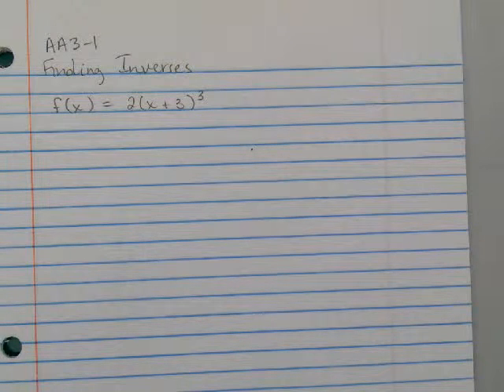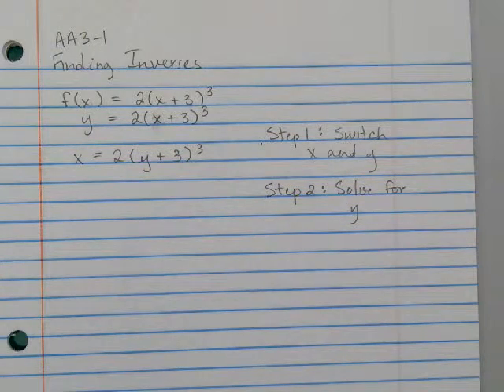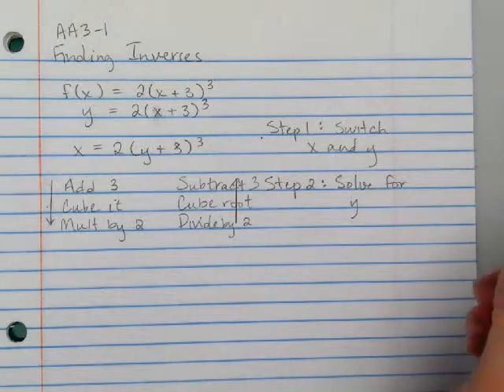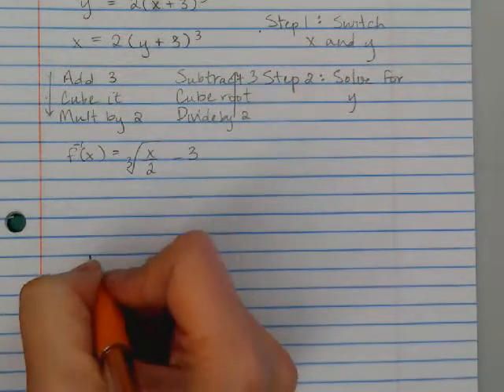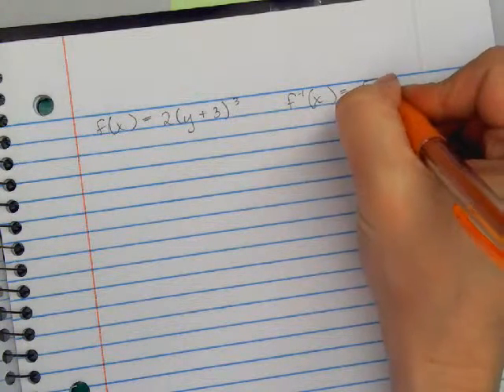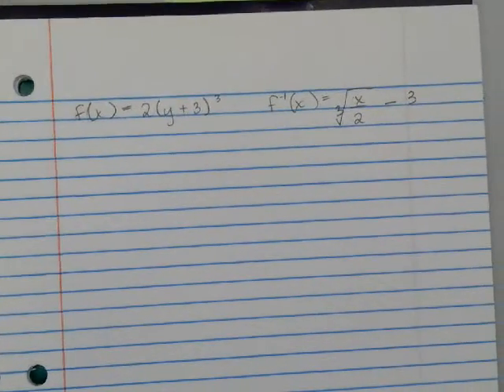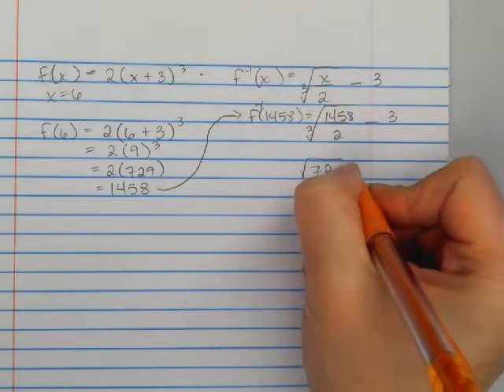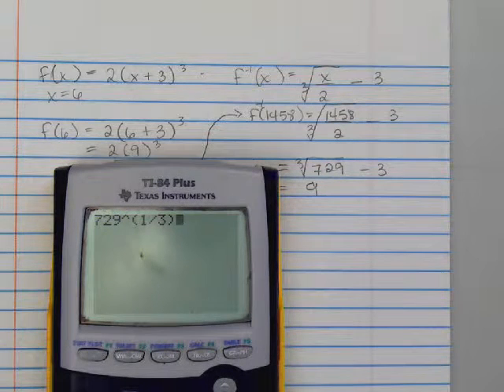AA6 1 Finding and verifying inverses